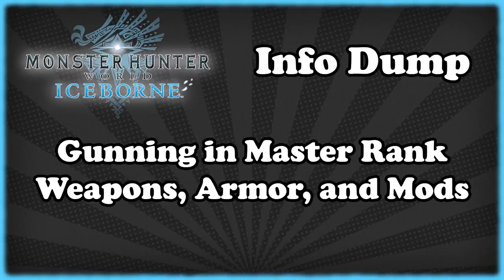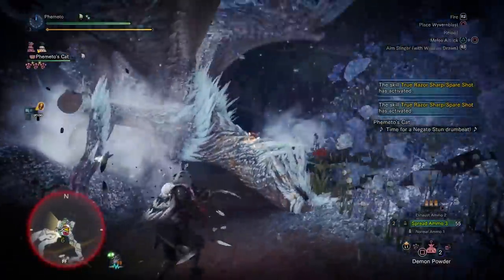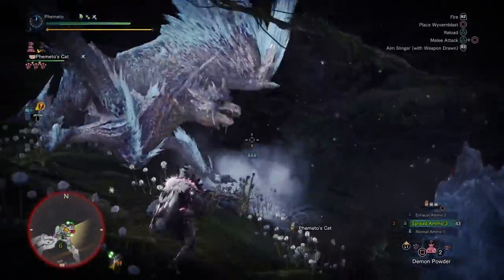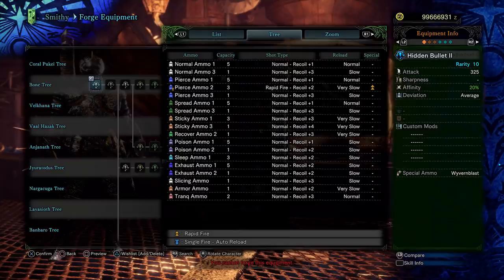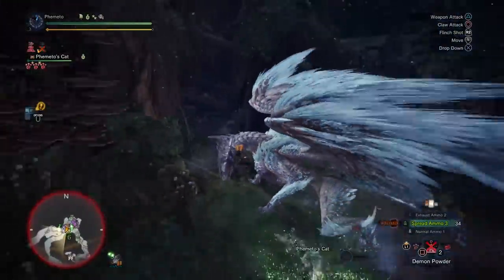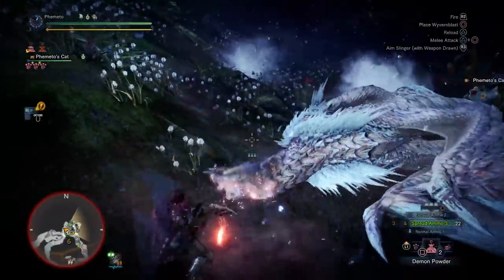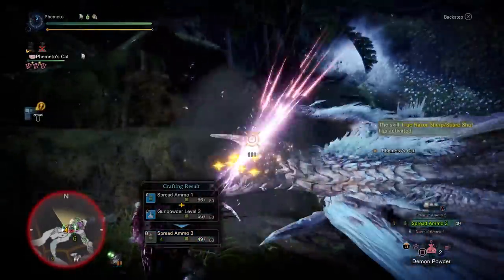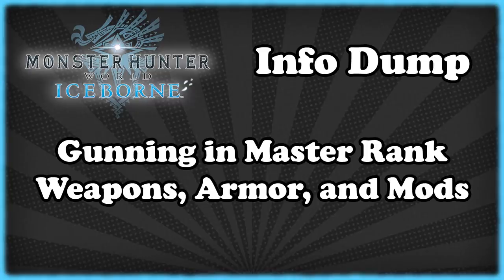[Iceborne] Quick Info Dump - Early Game Gunning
Thank you BJ and Asteriskampersand for helping me out, and Jin Furai for being my duos no-lifer